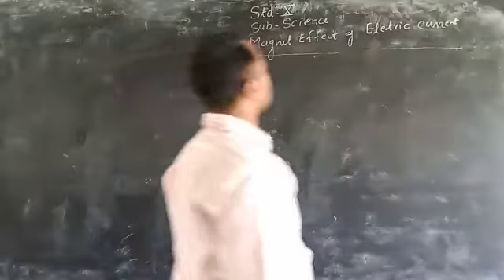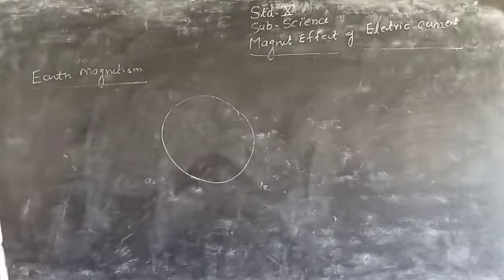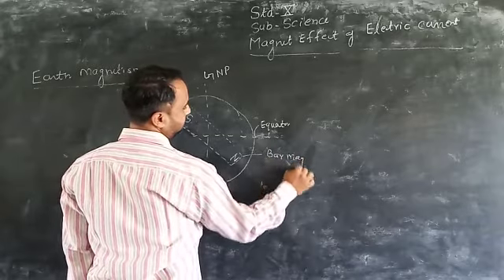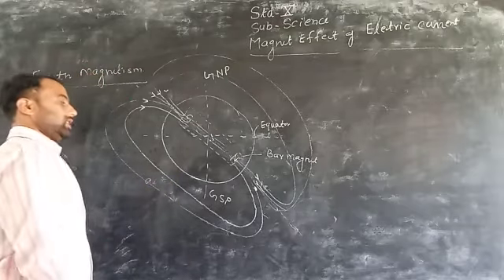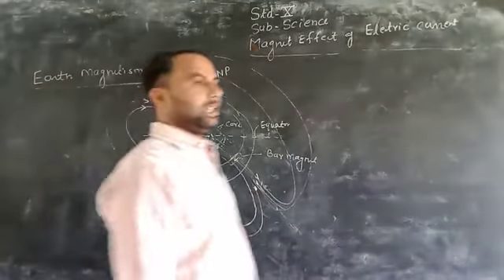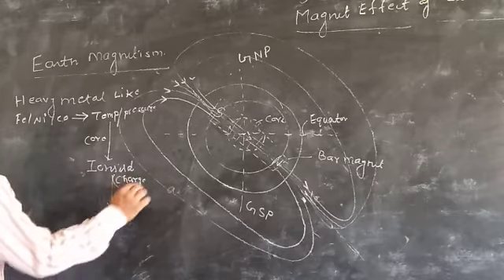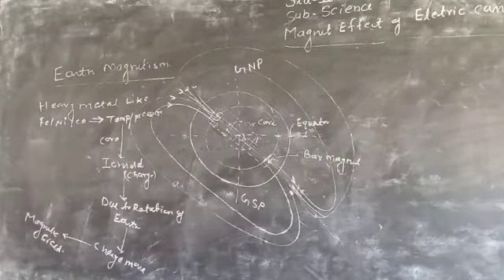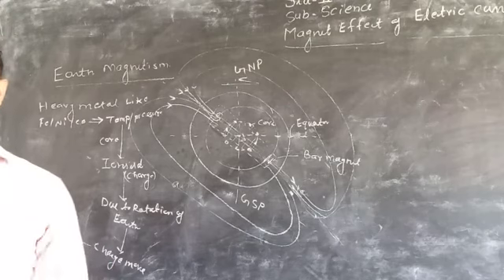11 May 2021